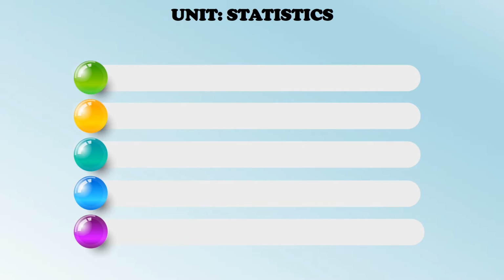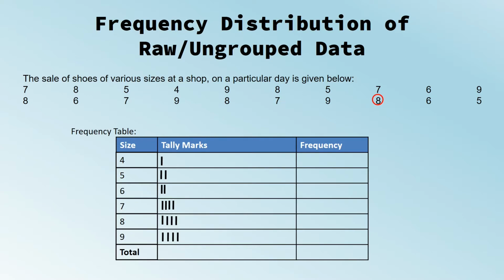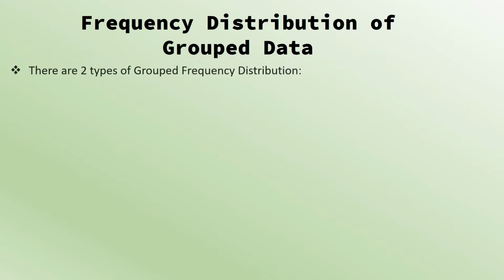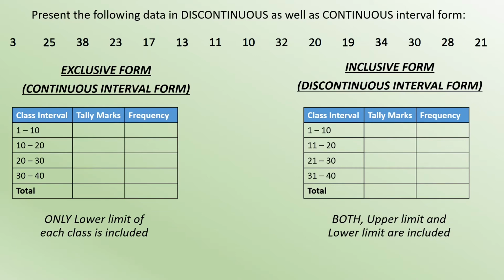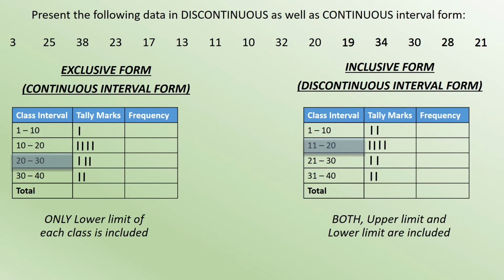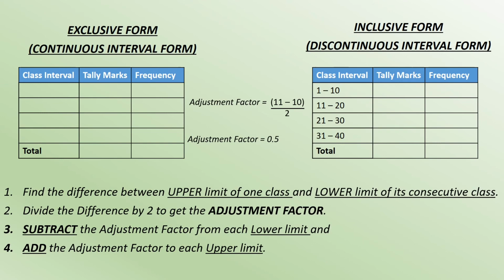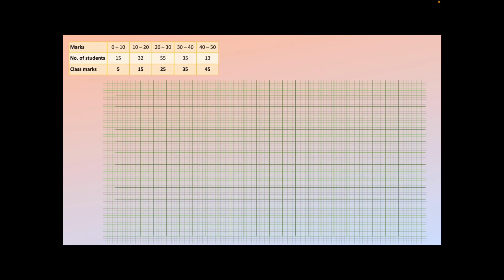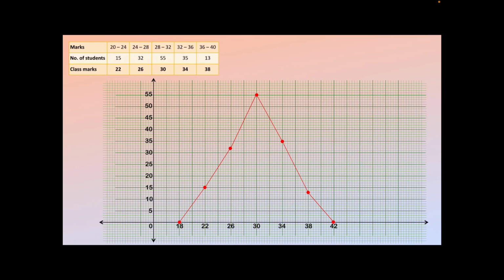STATISTICS | FREQUENCY DISTRIBUTION | Ungrouped Data | Grouped Data | Tally Marks| ICSE CBSE Class 9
In this youtube video, I have explained the following topics:
- Frequency distribution of Raw/Ungrouped data
- Frequency distribution of Grouped data
- Types of Grouped data and their respective frequency distribution tables
- Frequency polygon

I have also explained how to convert Inclusive form of Class intervals to Exclusive form of Class intervals.

TimeLine:
0:00 - Introduction
2:25 - Frequency Distribution of Raw/Ungrouped data
9:30 - Frequency Distribution of grouped data (inclusive and exclusive form)
23:00 - Conversion of Inclusive form(Discontinuous form) to Exclusive form(Continuous form) of class intervals.
25:25 - Frequency Polygon